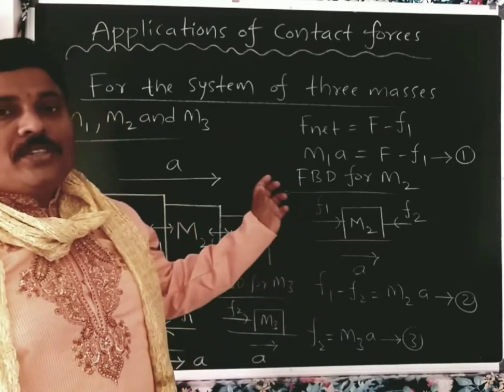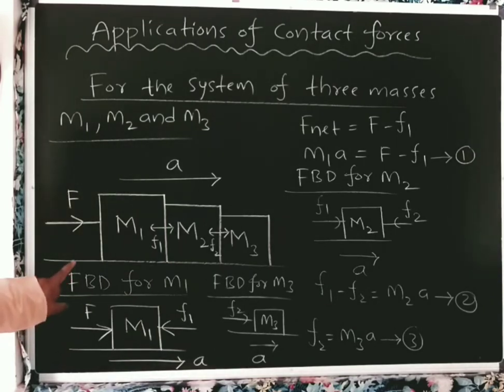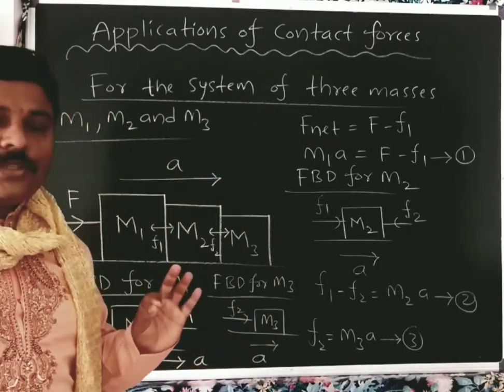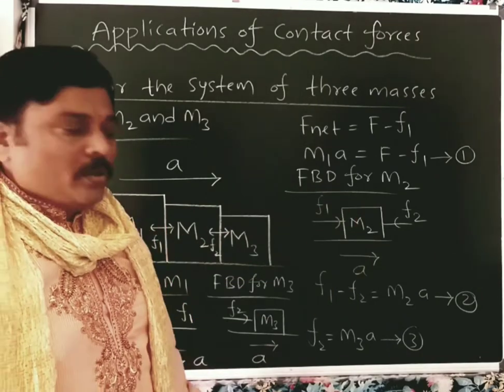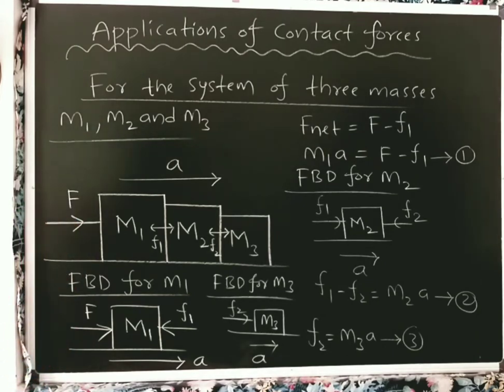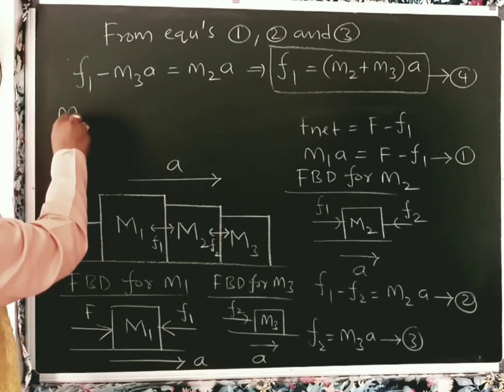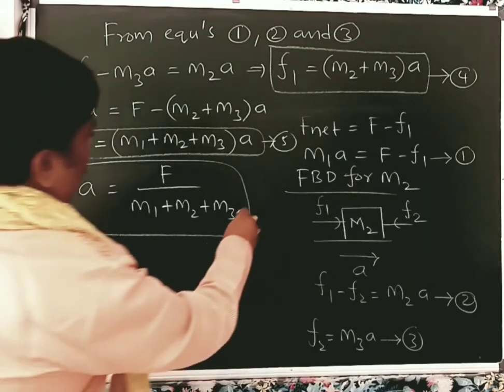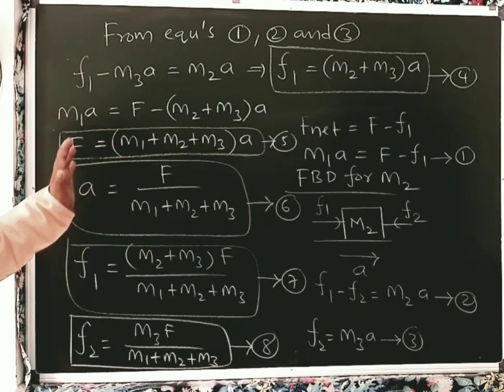11GRADE PHYSICS:APPLICATIONS OF NEWTON'S LAWS OF MOTION, CONTACT FORCES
11GRADE PHYSICS
NEWTON'S LAWS OF MOTION
APPLICATIONS FOR CONTACT FORCES